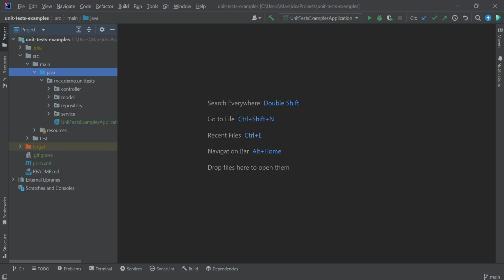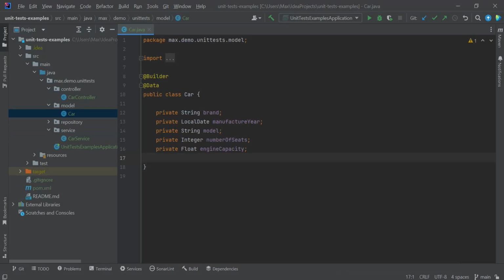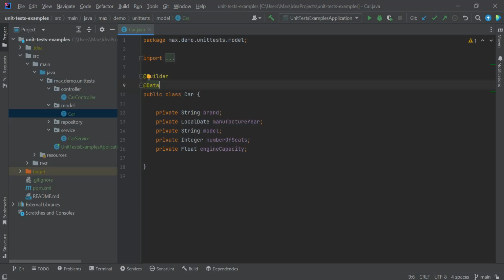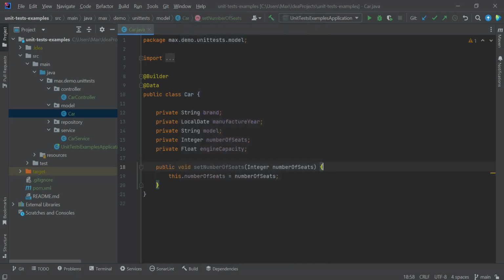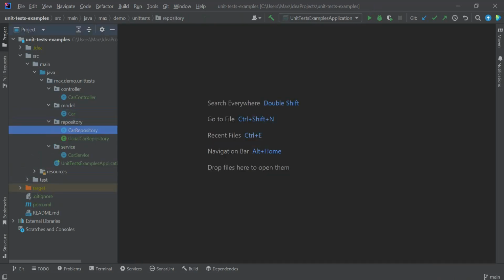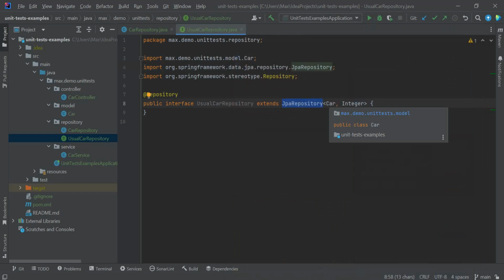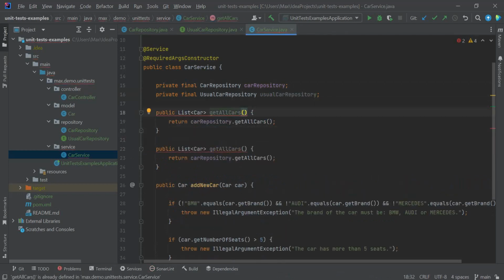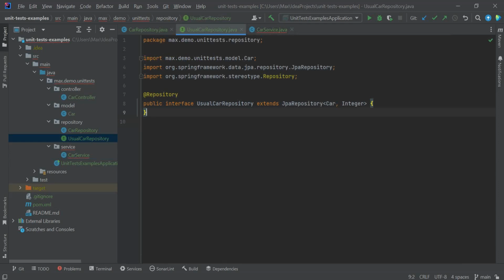6. Java Unit Tests - Which classes are we going to unit test and why